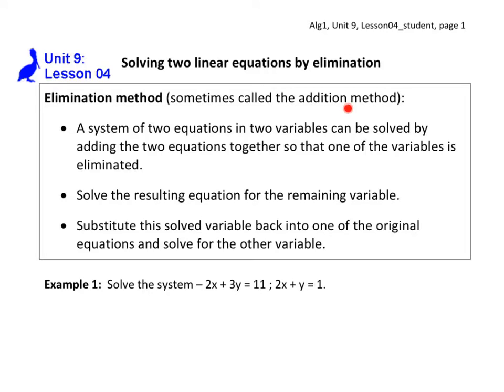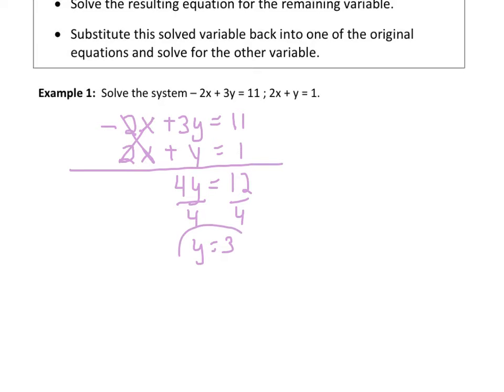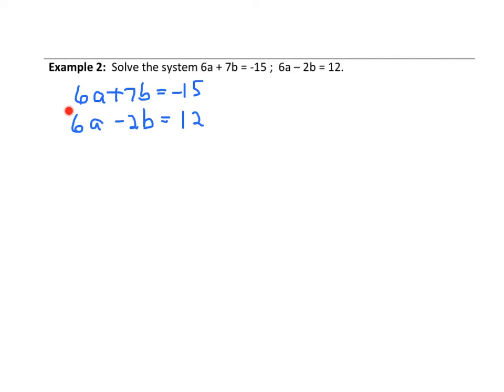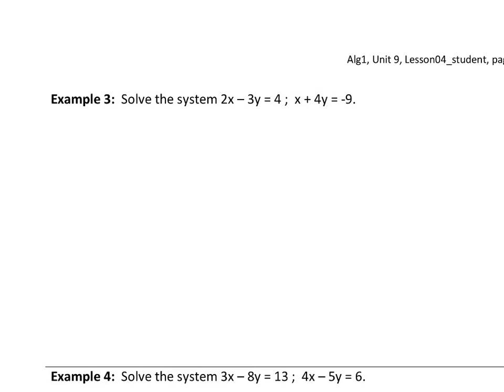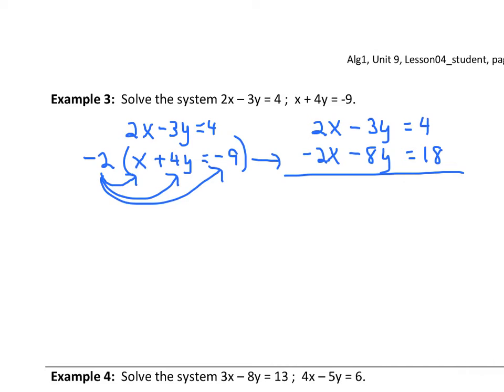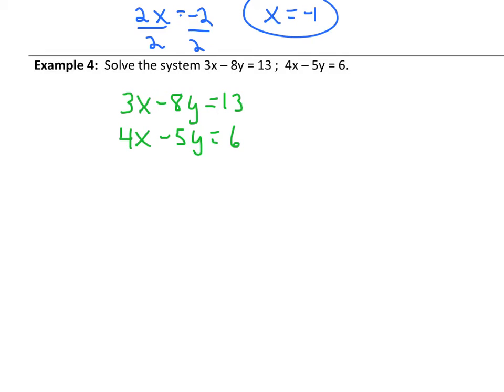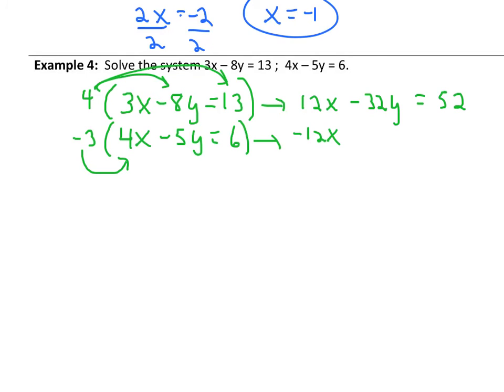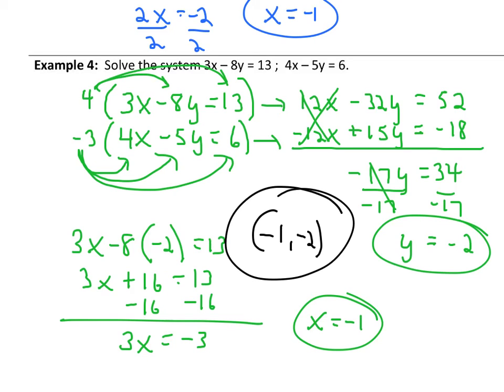9-4 Solve systems by elimination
9-4 Solve systems by elimination